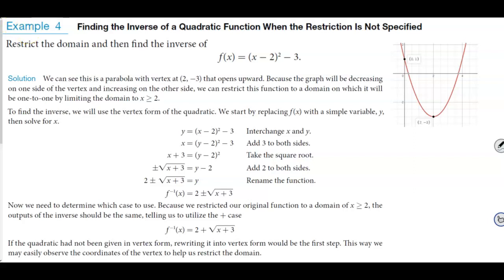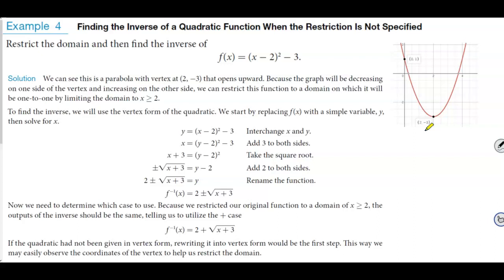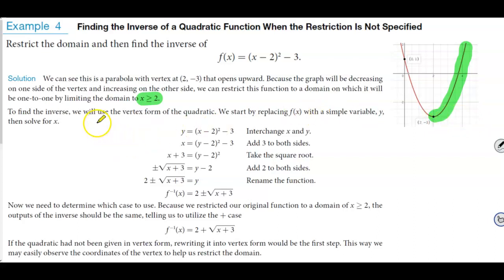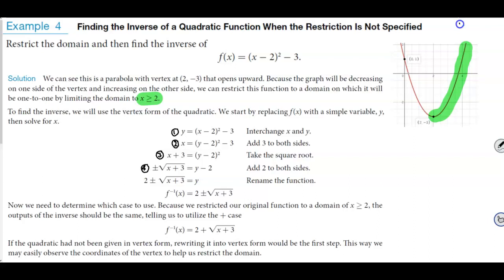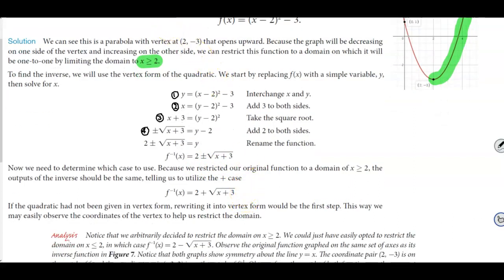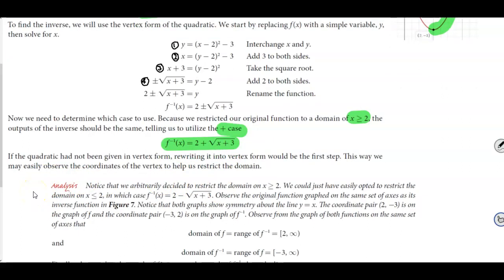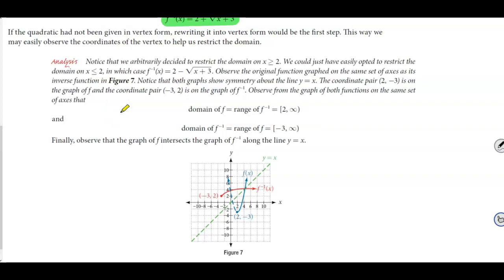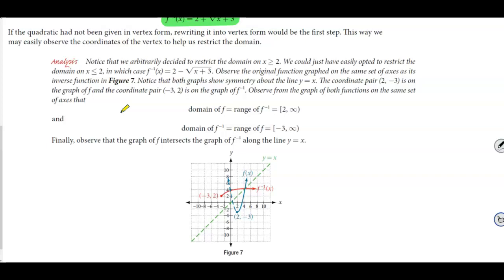Math 10 5.7 Ex. 4 Finding the Inverse of a Quadratic Function When the Restriction Is Not Specified